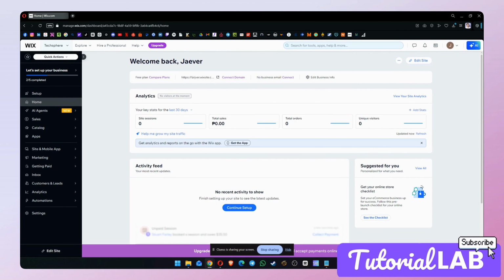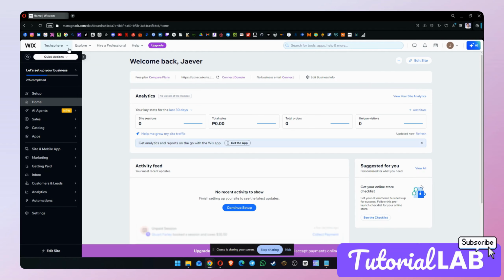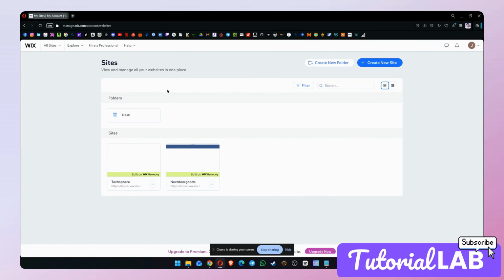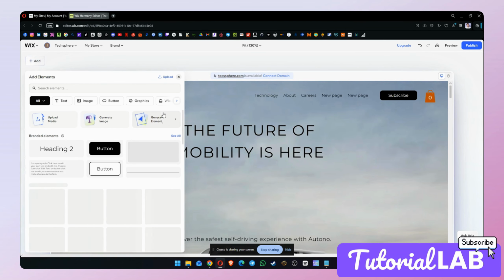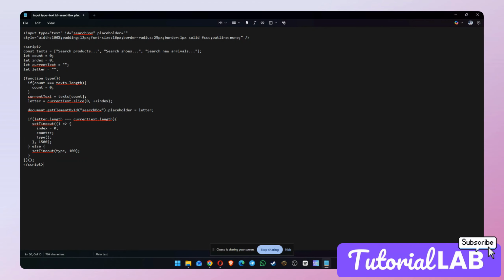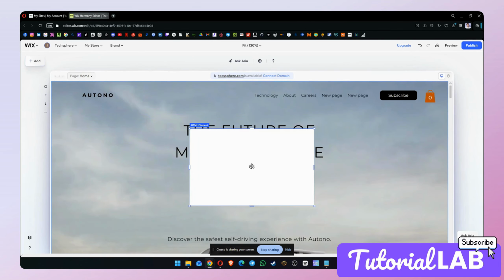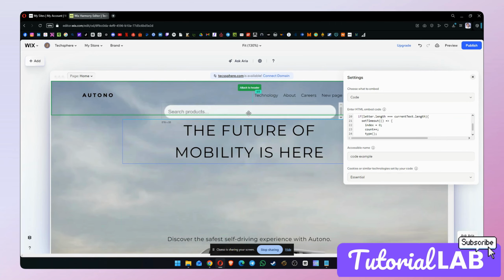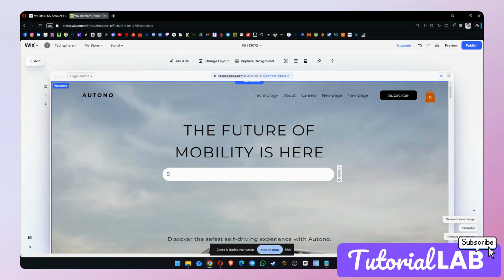How To Make Animated Typewriter Search Bar In Wix (Step By Step)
How To Make Animated Typewriter Search Bar In Wix

Hello everyone! Want to create a stylish animated search bar on your website? In this guide, “How To Make Animated Typewriter Search Bar In Wix”, I’ll walk you step by step through building a typewriter-style search animation in Wix. If you’ve been searching for “animated search bar in Wix” or “typewriter search animation Wix how to,” this beginner-friendly explanation will help you get started the right way.

You’ll learn how to add a search bar element in Wix, use custom code (Velo by Wix) to create the typewriter animation effect, and customize placeholder text with dynamic typing. We’ll also cover how to adjust animation speed, loop text variations, and ensure your search bar remains fully functional while displaying the animated effect.

By the end of this guide, you’ll understand how to make an animated typewriter search bar in Wix, enhance your website’s user experience, and create a modern, engaging design element.